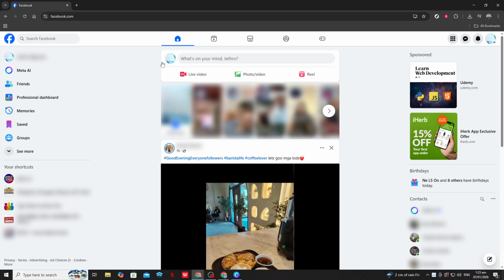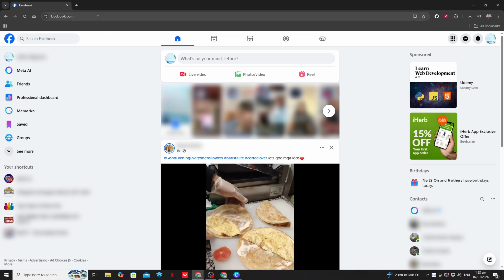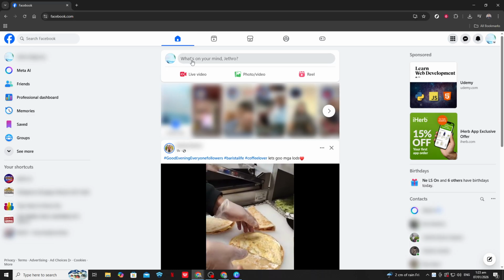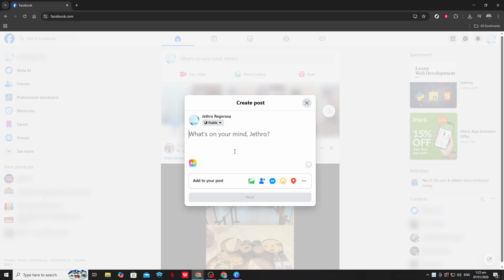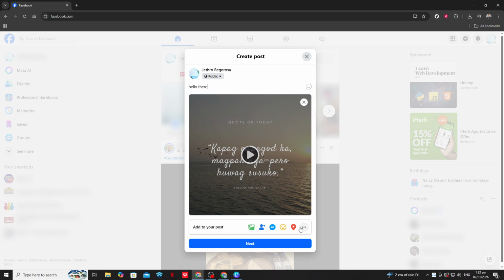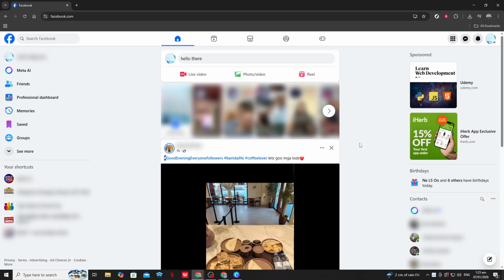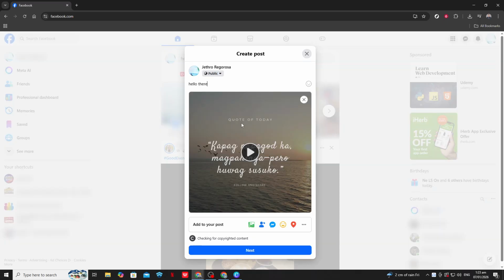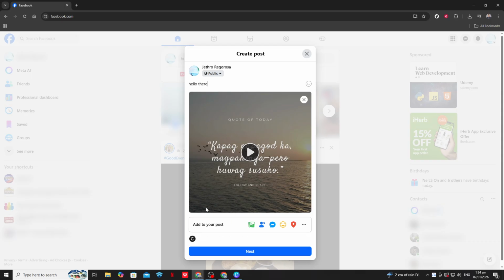How to Post Carousel on Facebook/Meta (Latest Update)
### 🚀 Web Hosting

In this video, learn how to post a carousel on Facebook step by step. I’ll show you how to create a multi-image or multi-video carousel post, add captions, links, and call-to-action buttons to make your posts more engaging. This tutorial works for Facebook Pages, Business Accounts, and Ads Manager, helping you showcase multiple products or highlights in a single interactive post.

💡 Tip: Use high-quality images or videos and clear captions for maximum engagement.

Learn how to post a Facebook carousel post to share multiple angles, products, or ideas in one interactive update. This guide shows you exactly how to set it up.

A Facebook carousel post is an effective way to showcase content that requires a bit more depth than a single static image. Whether you are highlighting before and after photos, presenting a step-by-step process, or showing different angles of an item, this format encourages your audience to swipe through and engage with your updates.

In this Facebook tutorial, you will walk through the entire process from start to finish. You will learn how to organize your visuals so that your followers see the complete story without needing to click away to a different page. By mastering this multi-image post format, you can present more information in a clean, professional way that keeps your followers interested.

Master how to post a carousel on Facebook to display multiple images or products in a single, interactive update.

Creating a Facebook carousel post is an effective way to curate content that tells a more complete story than a standard image. Whether you are showcasing different angles of a product, presenting before and after visuals, or breaking down a step-by-step process, this format keeps your audience engaged by encouraging them to swipe through your content.

This guide walks you through the entire setup process from your account dashboard to publishing. By utilizing this multi-image format, you can present deeper information without forcing your followers to click away to another page, resulting in a cleaner and more professional feed.

0:00 Introduction
0:26 Starting a post
0:58 Adding and editing images
1:57 Drafting the caption
2:16 Review and publish